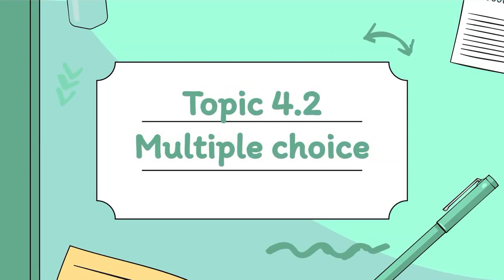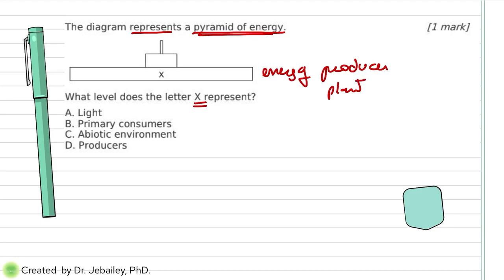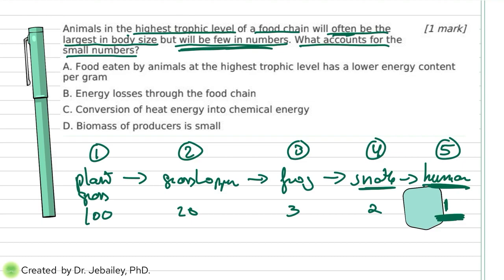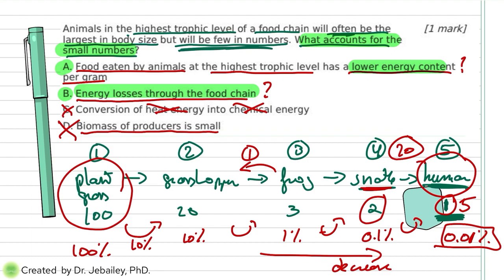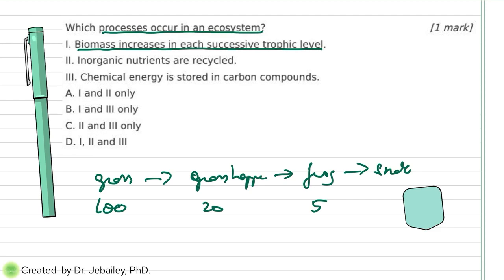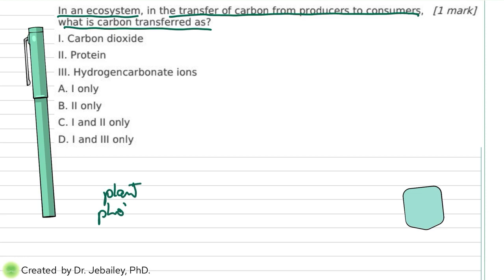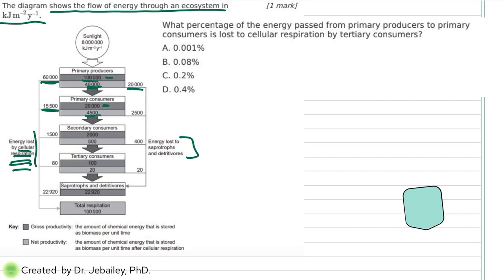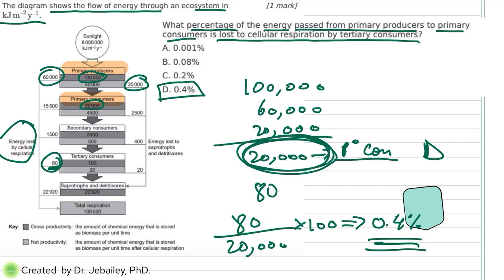Topic 4 2 Multiple choice